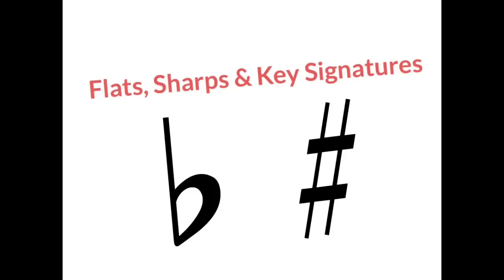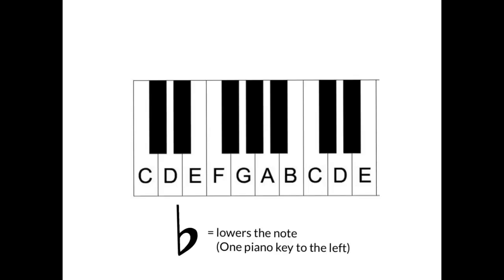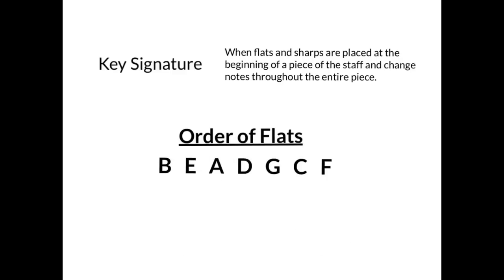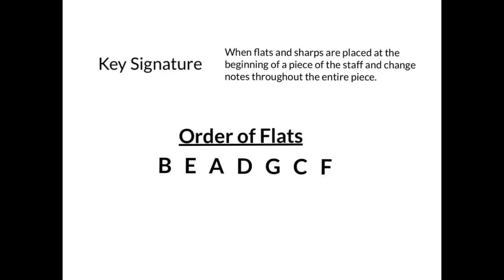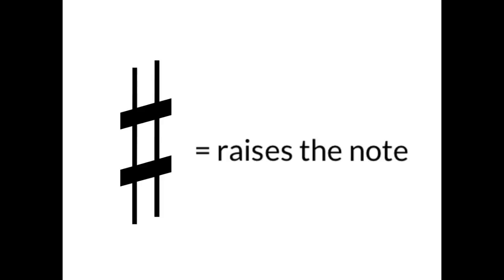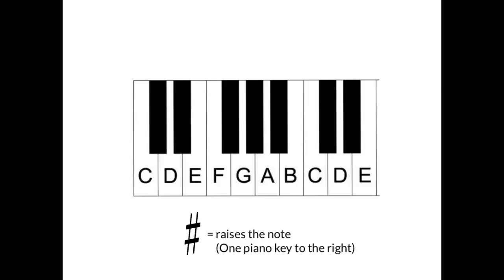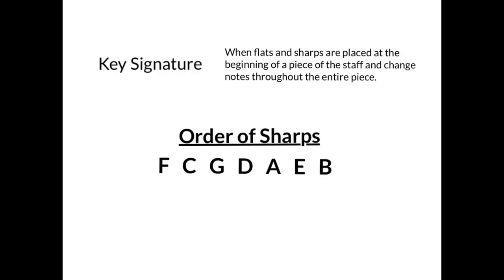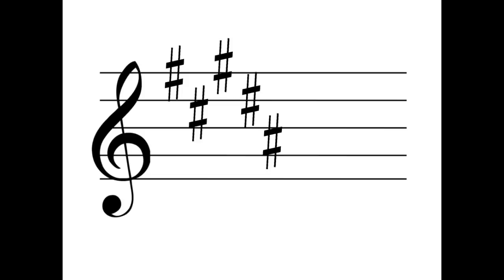Flats, Sharps and Key Signatures - Treble Clef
Music theory lesson as a introduction of flats, sharps and key signatures. To be used in conjunction with a theory worksheet.